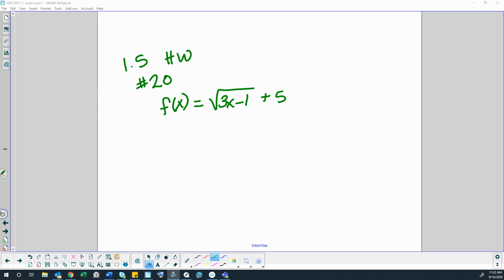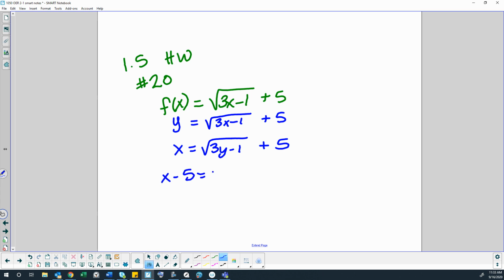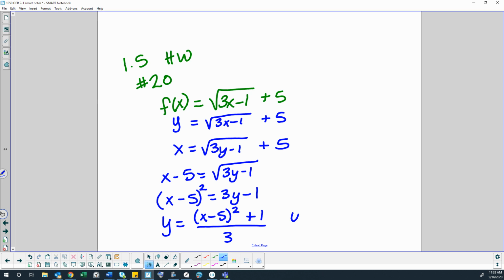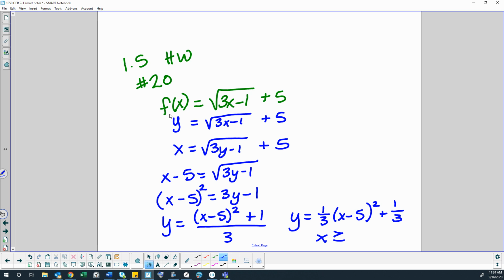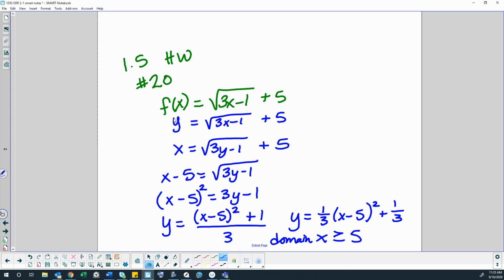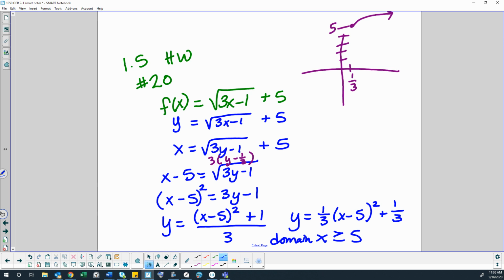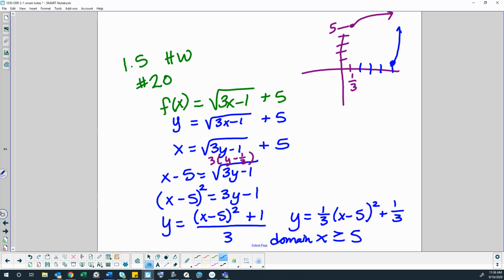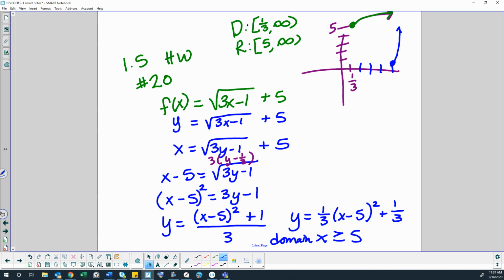Math1050 1-5 HW problem 20